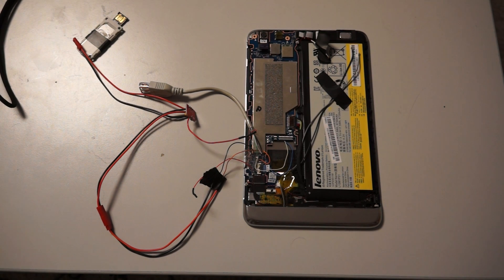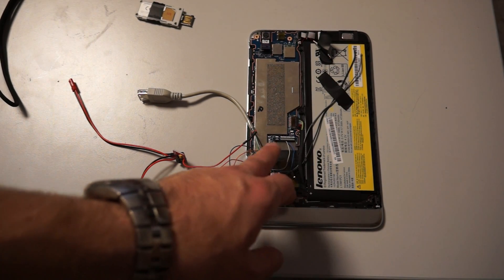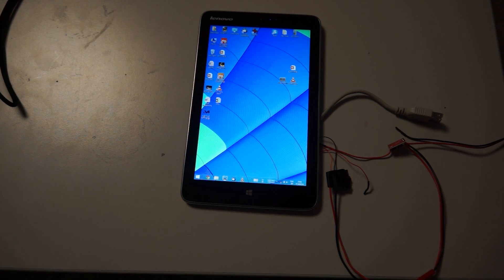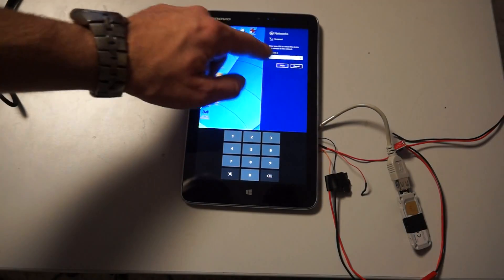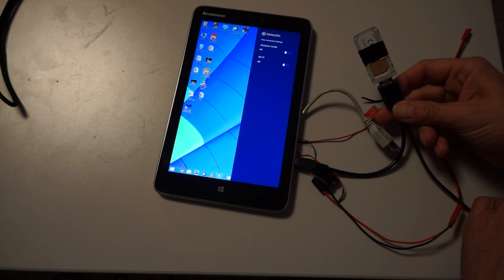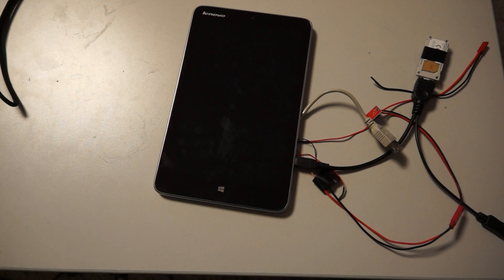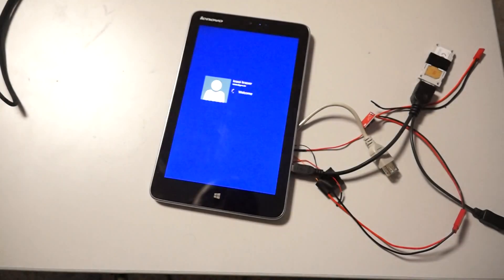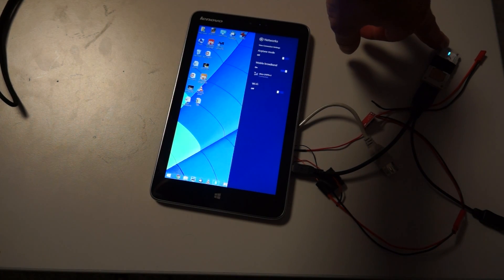Lenovo Miix internal USB connector testing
this is a little testing for the internal USB connector I get managed to build inside the Lenovo Miix 2-8 as far i get it managed to recognize a USB 3G Modem from Huawei. IT will pop up after connecting but I think the current is not enough to power it constantly. so it will disappear or it will not connect to ne network. With the additional OTG adapter it will work always (only in this test video it has a hang up). So see our progress in get it managed to install a active high power USB device inside the tablet.